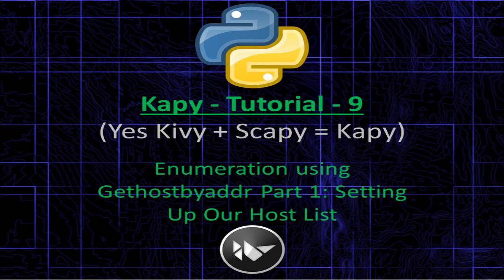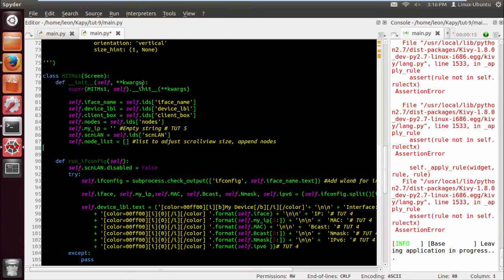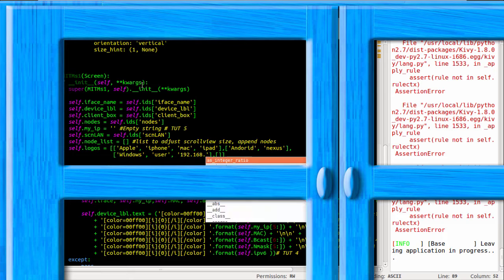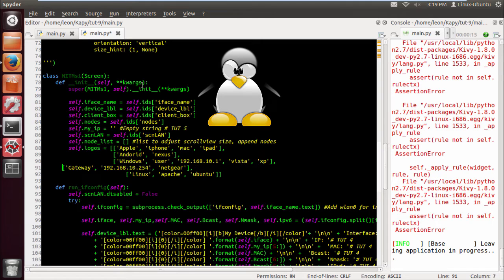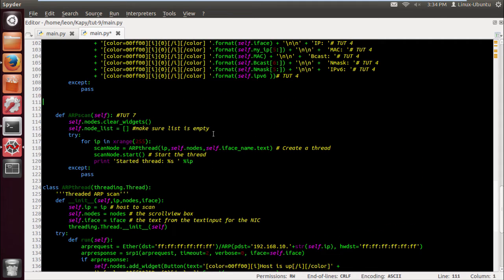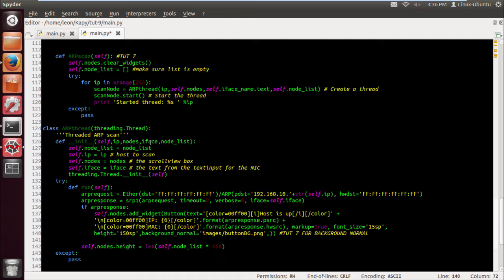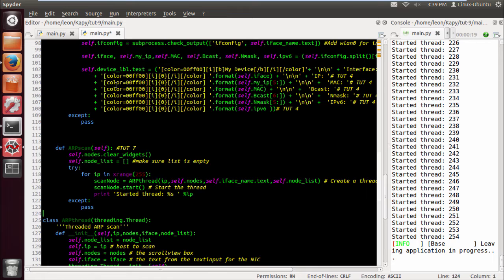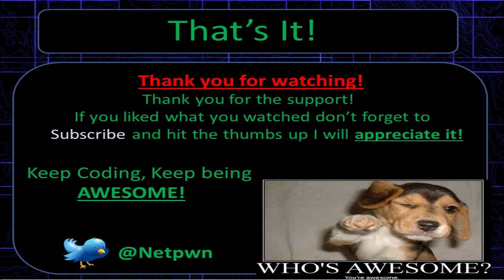Scapy / Kivy-Tut 9(Using hostnames part 1)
Part 1 of 2, using python socket to obtain the hostnames of nodes on our network. In part 2 we use this information to display the correct logo to the correct node(free images in part 2), enjoy!